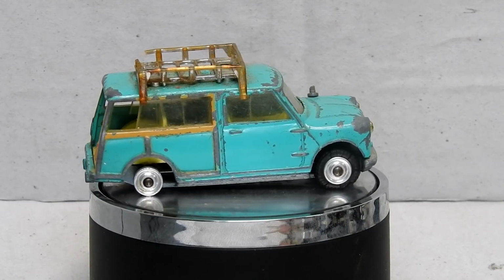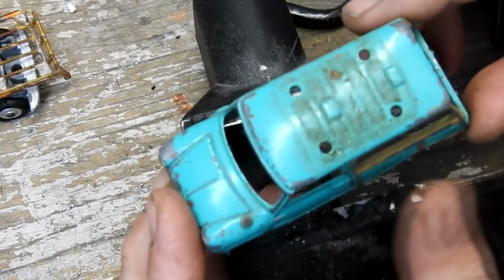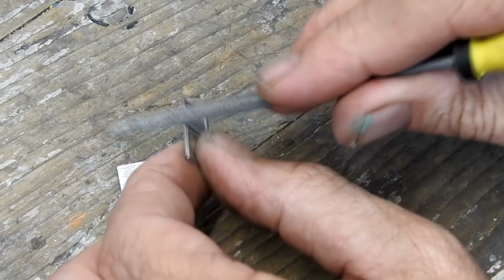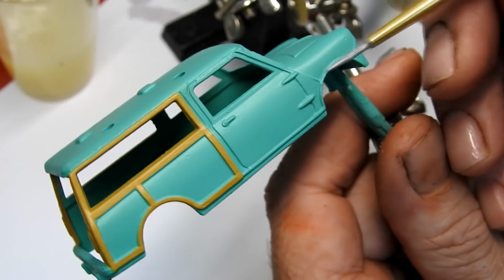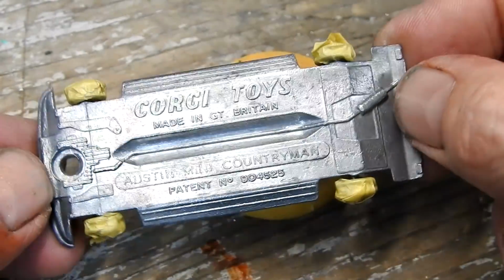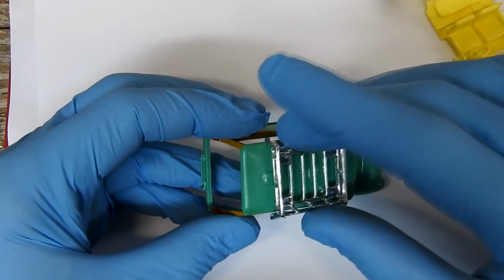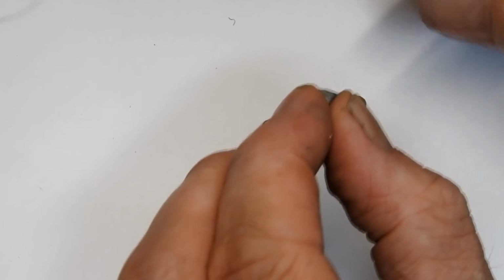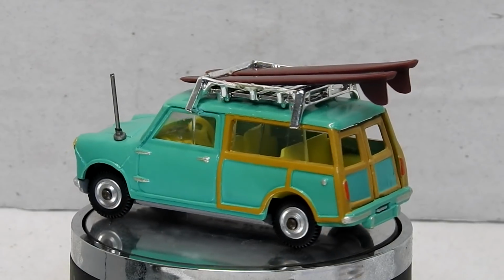Corgi Restoration Austin Mini Countryman Surfer Van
I this video I restore a Corgi No485 Austin Mini Countryman.
Diecast Disasters
P.O.Box 162
Kaiapoi 7644
New Zealand